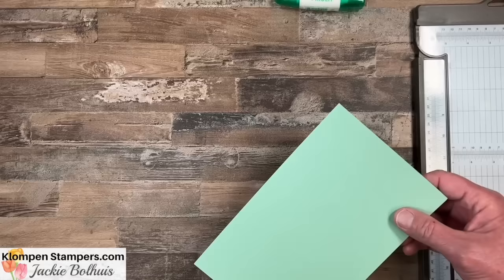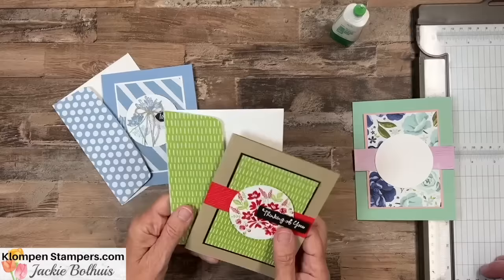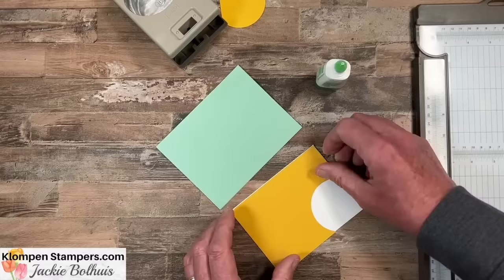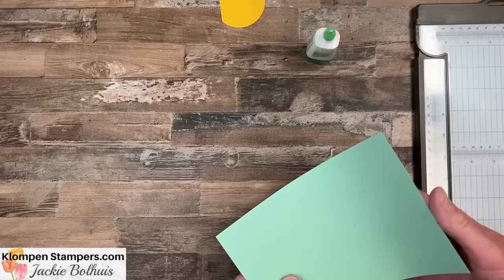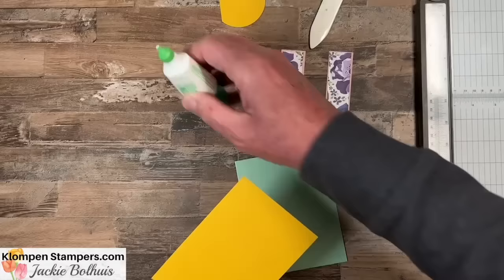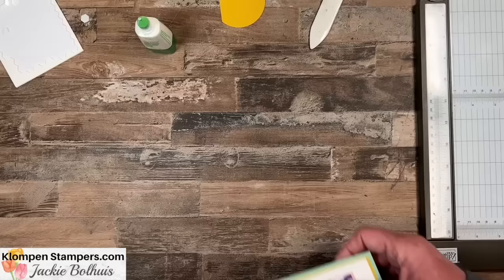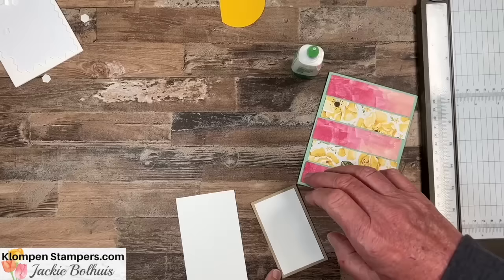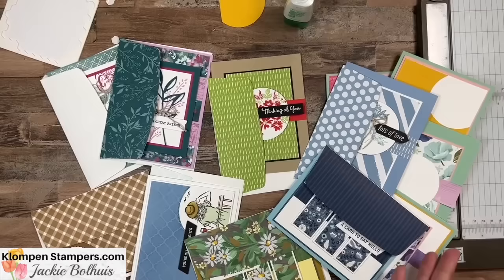Handmade Card Ideas Made With Card Templates | Card Template Class Vol. 4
Click this link for the blog post that gives all the details on how to get the written tutorial for making your four new card templates

Welcome back to our monthly video class where you’ll be inspired with lots of new handmade card ideas by making your very own card making templates! I love sharing this monthly class for easy card making.

What are card templates? Card making templates (also known as card sketches) are designed to help you try new layouts and designs while using stamps, ink, and papers that you already have. They are perfect for all card makers – whether you are brand new or looking for some quick and easy ideas. Make your card templates with us now and eliminate the guesswork of layout and measurements for your future card making. Give yourself the freedom to explore new creative card making ideas with confidence.

This month we are sharing templates #13-16 with you. Follow along with Dave and me to create your templates using any cardstock and papers that you have lying around – no need to make them match! Pause, rewind, and replay as much as you need to grab all the measurements – the beauty of a video tutorial lies in your ability to craft at your own pace. And don’t forget to write the measurements on your card making templates so they are easy to use next time you feel inspired to create!